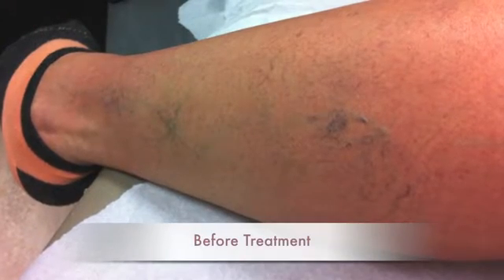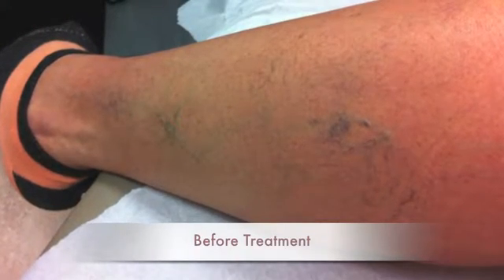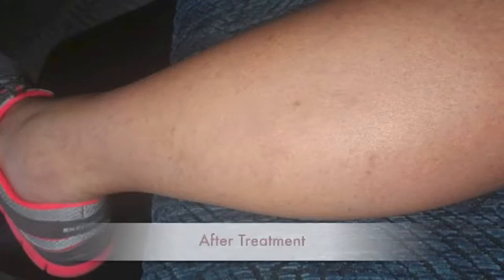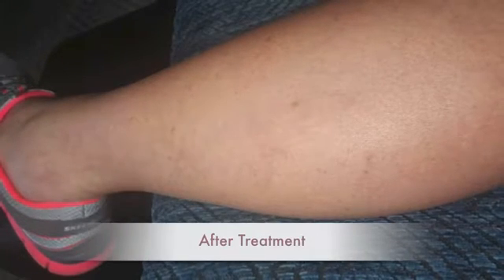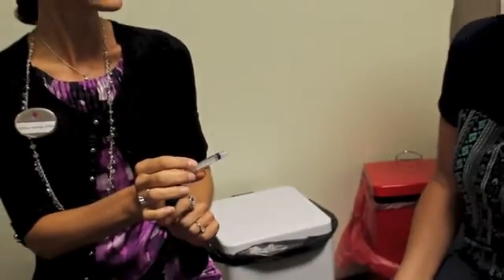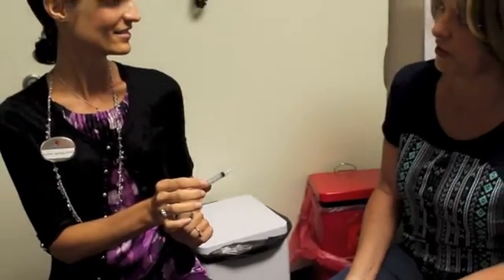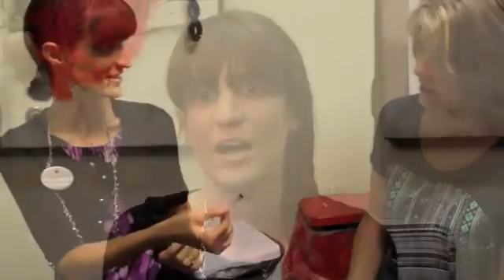What is Sclerotherapy?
What is sclerotherapy? In this video, Aubrey Harman, A.R.N.P., a board-certified nurse practitioner at Vascular Specialists of Central Florida, breaks down what sclerotherapy is, how it's performed, and how can it help you achieve the look you desire.

“Hi, I'm a nurse practitioner here at Vascular Specialists of Central Florida, and I'm also a sclerotherapist,” says Ms. Harman. “I perform sclerotherapy for the practice. Sclerotherapy is a safe and simple procedure that can result in fading of cosmetically concerning spider veins.”

“Sclerotherapy can be performed on the legs, arms, chest, and various locations where you have cosmetically concerning spider veins. The procedure is very straightforward. Sclerotherapy is a needle-based procedure, so it involves multiple needle sticks directly into the veins, a solution.”

“Here, we typically offer either Polydopinol, the trade name is Asclera, or saline injections. You do have your choice if you have a preference. The solution is injected directly into the veins, and that results in a fading of the veins over time. So the results are not instantaneous, you see them over time. We like to say that about a month after the procedure, you will be able to know your results.”

“It's important to know that veins do look a little irritated immediately after the procedure, so you wouldn't want to do this right before a cruise or if you're going somewhere where you’re going to want to show your legs. It's very important to understand that sclerotherapy can be a multi-session procedure. Some people are satisfied with their results after one session, but the majority of people require more than one session. I'd say on average, two to three, maybe four sessions before you see your desired results.”

“However, again, some people are happy with one session. We tend to make the appointments individually, so you'd schedule one session, and see how you do after that. If you're happy after a month, then you don't need to have any further sessions.”

“If you're not happy, if you haven't had complete fading, then you can come back, and we'll touch up any of the veins that either we didn't get to, or that have not faded enough for you. A very common question is, does it hurt? We use very fine needles. They're only one click above an acupuncture needle, so there's a little prick, but it's not particularly painful. If you do have a needle phobia and you're concerned about that, then we can consider giving you some medication to decrease the anxiety.”